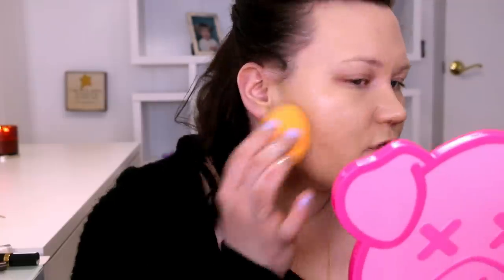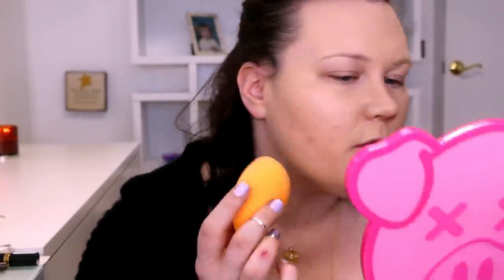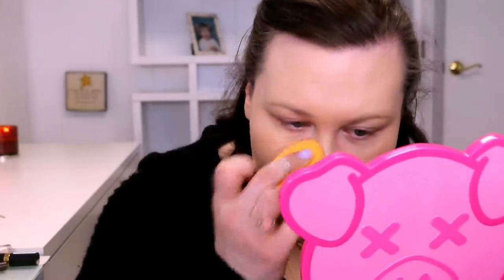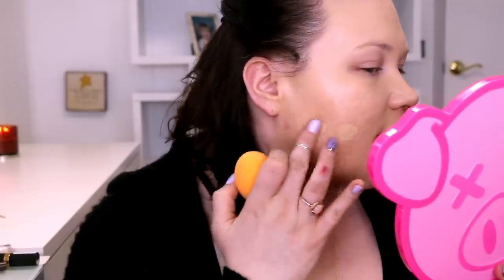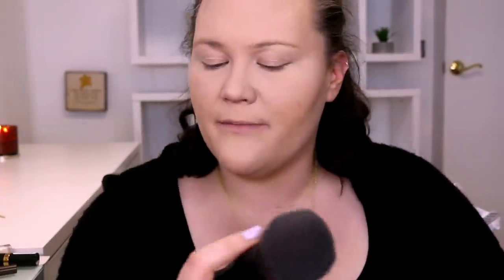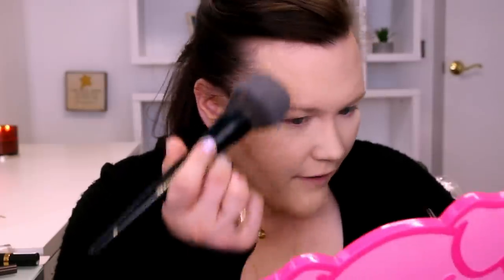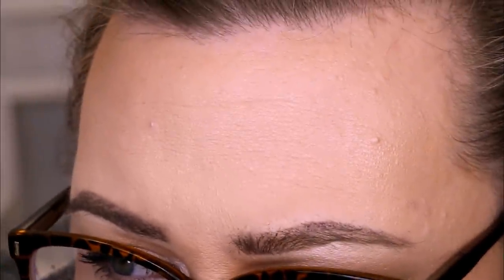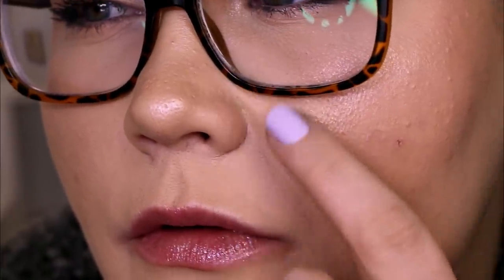TESTING THE NEW TOM FORD FOUNDATION- $150?!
--PRODUCTS MENTIONED:

TOM FORD FOUNDATION